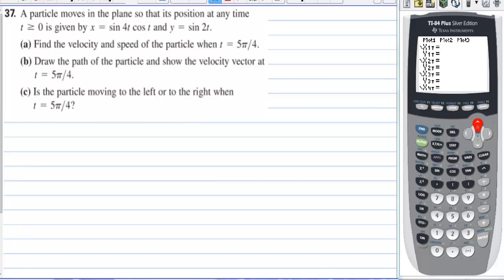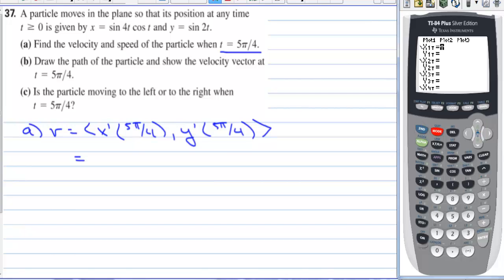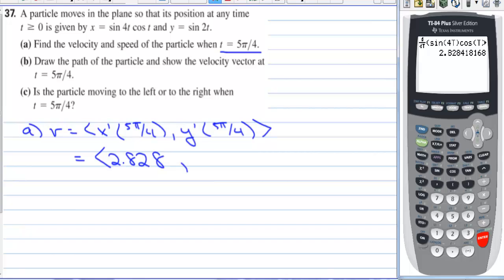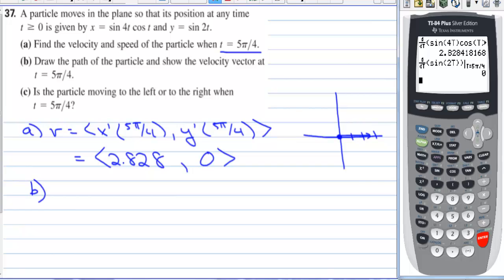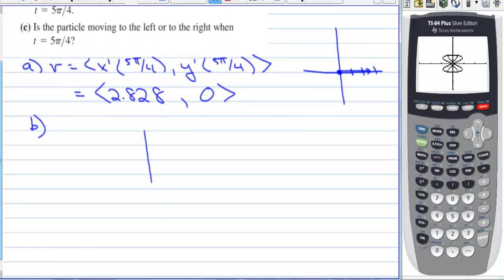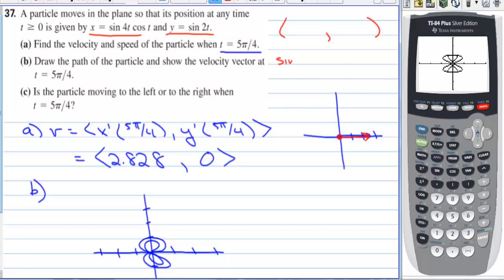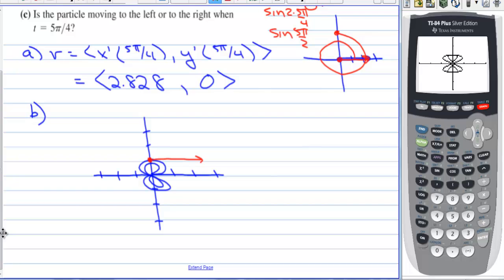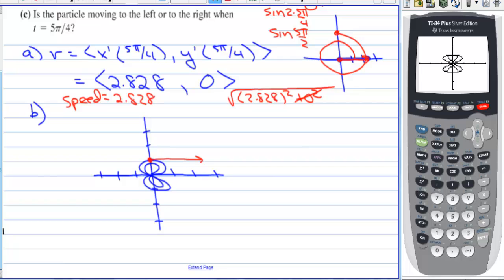AP Calculus 1-23-2015 Vectors